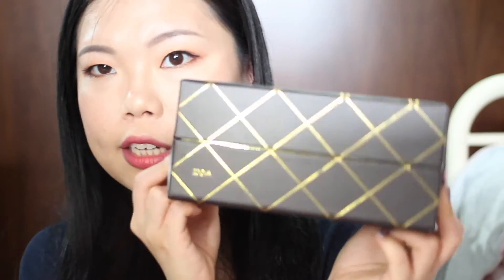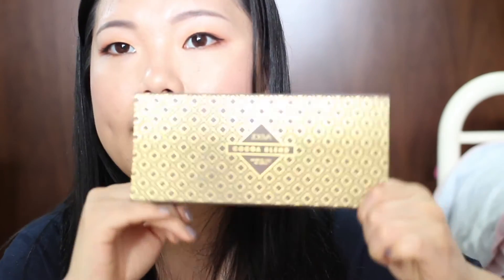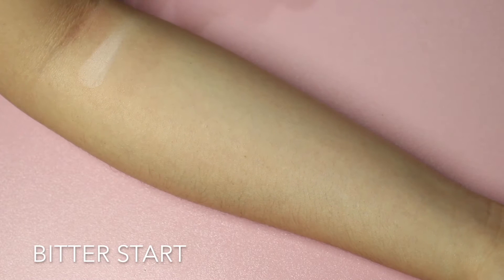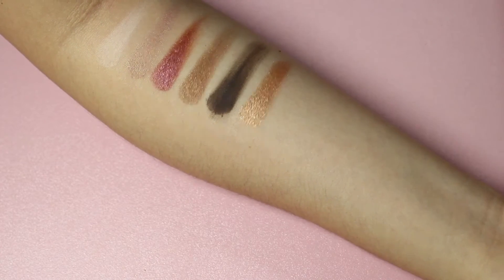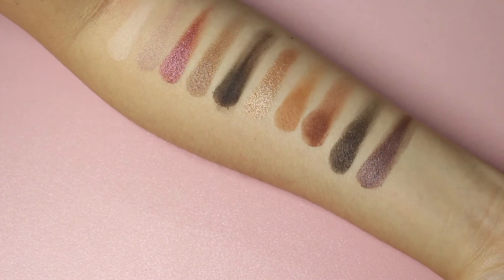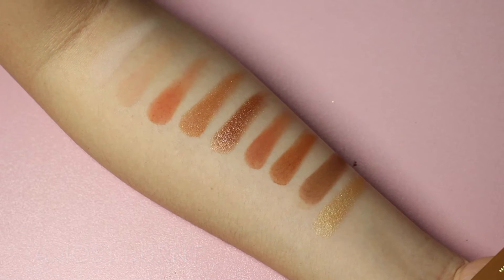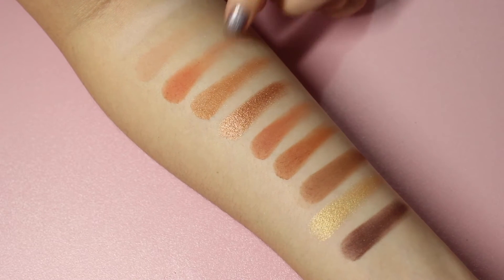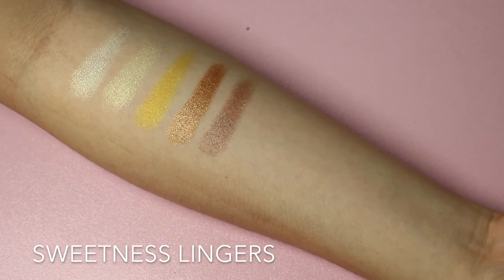Zoeva Plaisir Box | 3 Eyeshadow Palettes LIVE SWATCHES + REVIEW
Hey guys! Thank you for clicking in.

Today I am doing a review on this eyeshadow box set from Zoeva. You will see live swatches on all eyeshadows in this box set (30 shadows in total!) + a makeup look using some of these shadows. Please stay tune if you're interested. :D

*Sorry if my voice in the swatch part sounds a bit weird... I had to speed up the clips otherwise the video will be over 30mins long!

nicole x